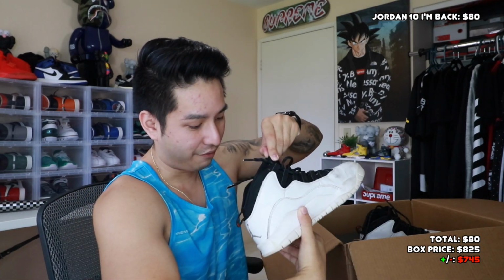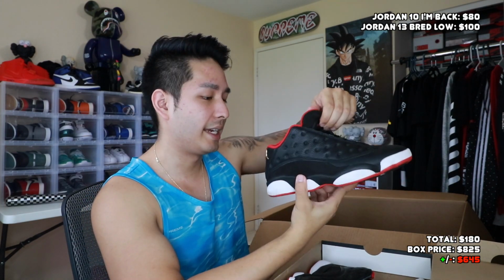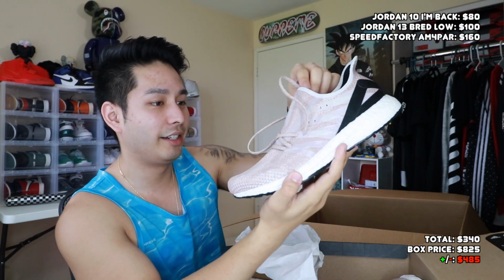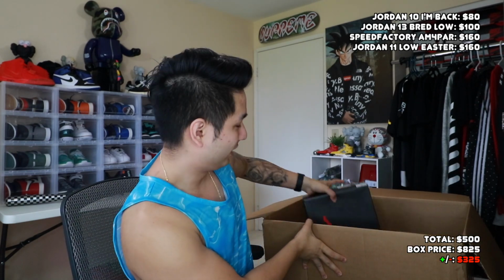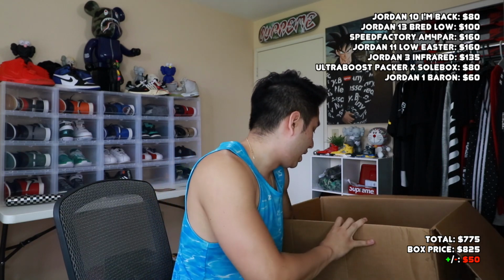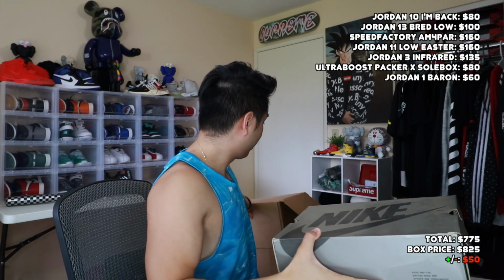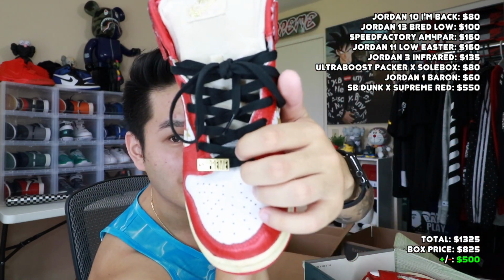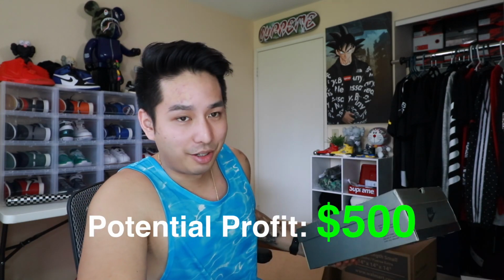$825 Sole Supremacy Beater Box! Bounce Back or Bust??